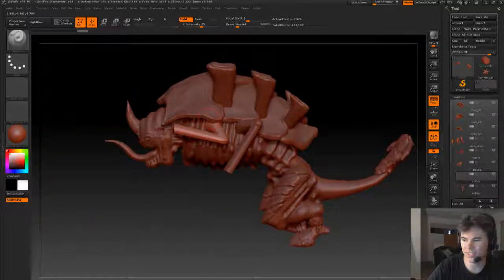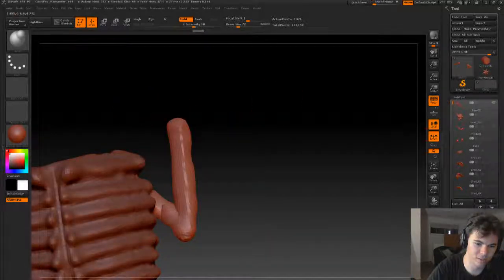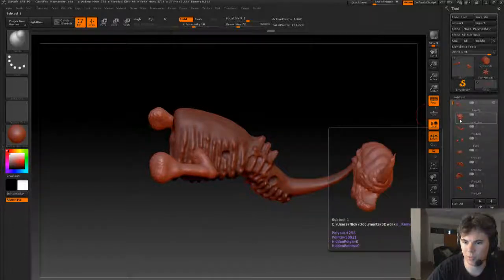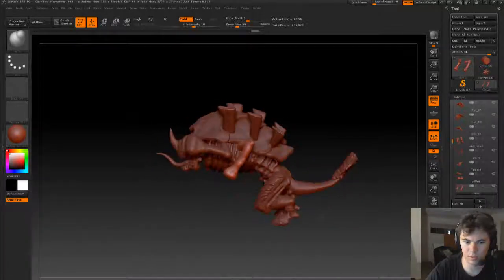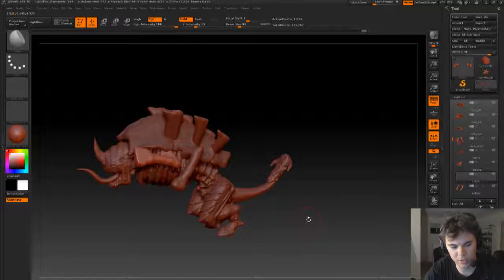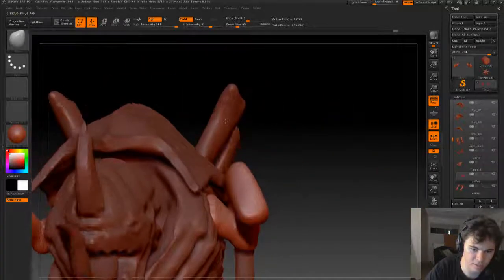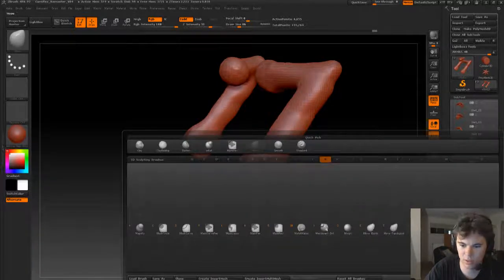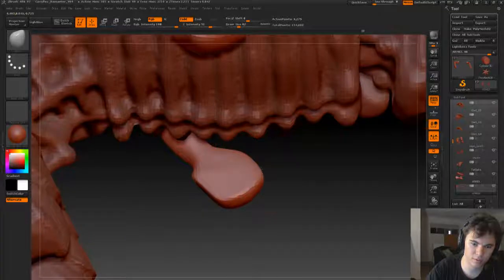Meshing About Vlog - Tiny arms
I added the arms to my Tyranid today. they look kinda stoopid :P but they aren't done at the moment.

There are loads of place you can view my work now including Game Artisans and Tumblr.